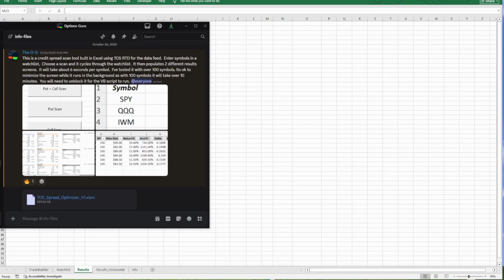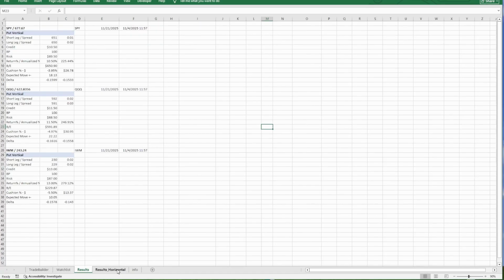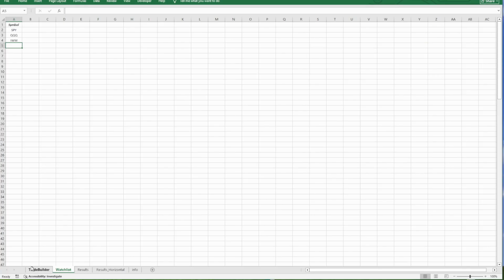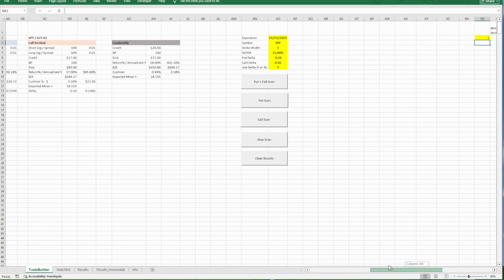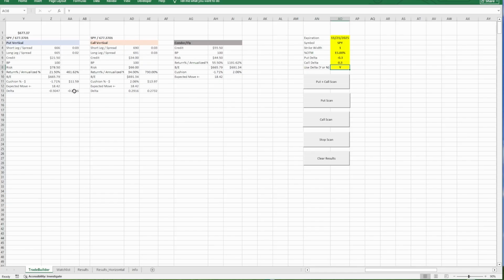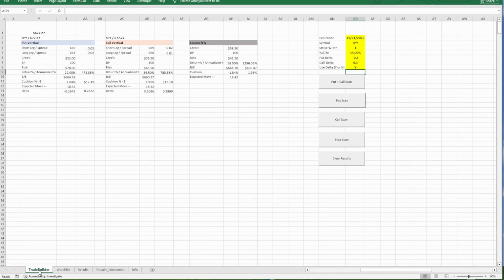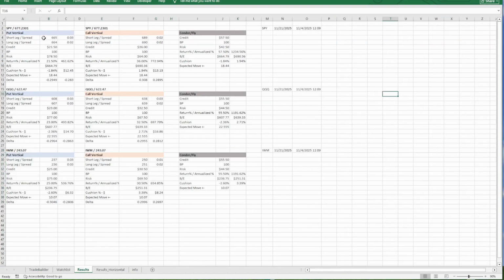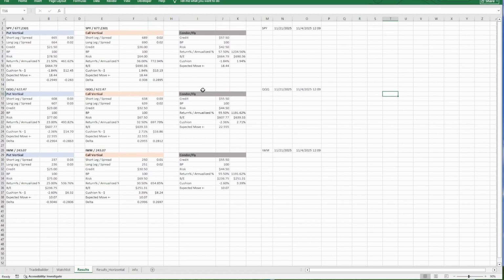I Built an Excel Credit Spread Scanner (Using ThinkorSwim Data!)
Discord This video shows how to use the Thinkorswim Spread Optimizer with an excel tutorial, using real-time data. Learn data analysis and improve your options trading strategies with this tool.